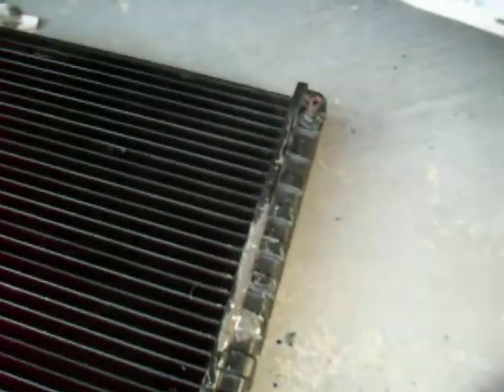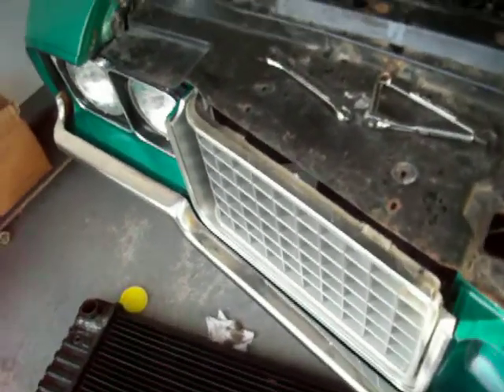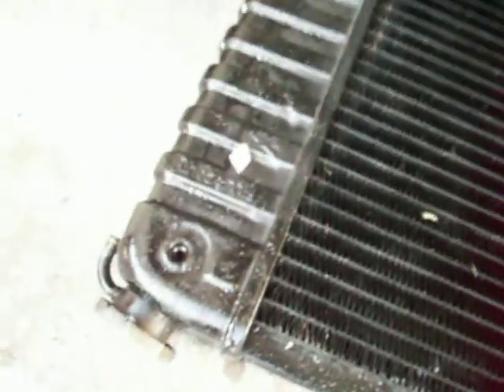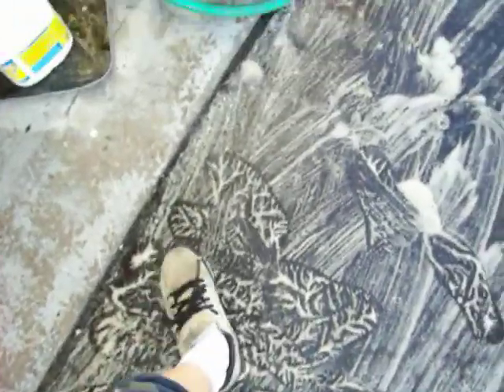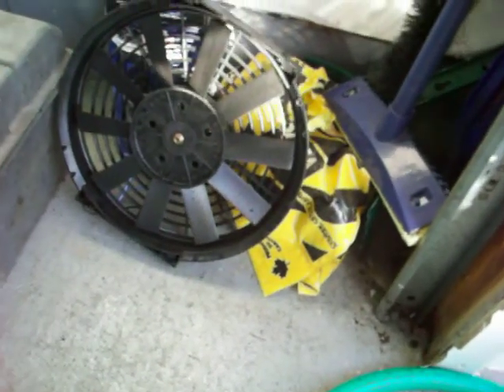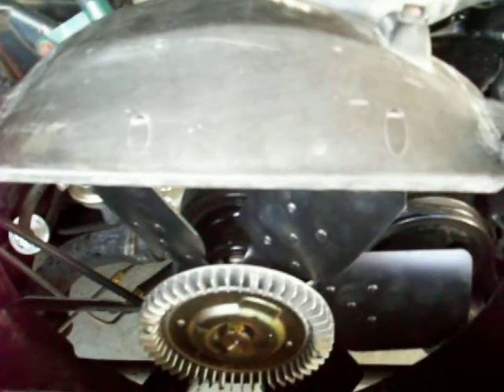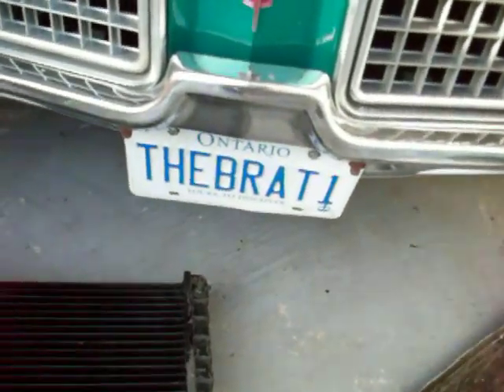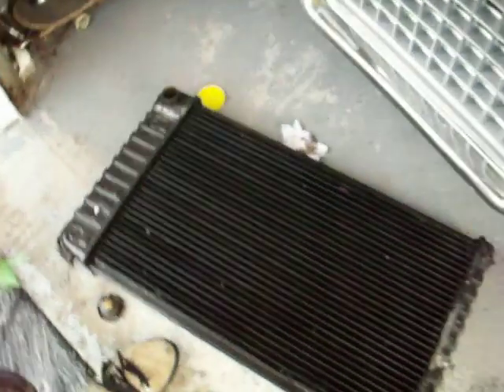Howie Skater Punk Vista Cruiser radiator and mess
A tiny seep at a seam in the radiator.  The easy way out would have been to try stop leak. But I tried epoxy glue.  The seep got more tiny, but still there.  OK, I have to strip and paint the top holder bracket for the radiator, likewise for the top of the hood latch area you see in black right now.  All was well until the last minute or so, for the transmission oil decided to visit its friend, the antifreeze, meeting place was Howie's body and clothes.  At least the transmission oil was nice and red and clean, for I dislike very much the smell of burnt transmission oil, and the color of it!  It did look like I was the victim of a horror movie though, all the red on me!  But a little water, dish soap and transmission oil, and beat to you-know-what worn out skate shoes make for one awesome skid pad!  See Andrew, size 12's are good for more then drop kicking and knocking holes in walls!  To heck with the ankle, I had to have some fun.  I said I was moving the condenser, I meant I was just moving it so I could place the electric fan in front of it, the reposition it back into its correct place once this is done.